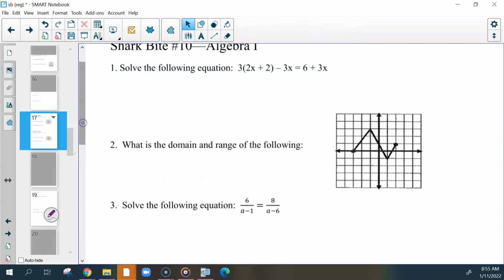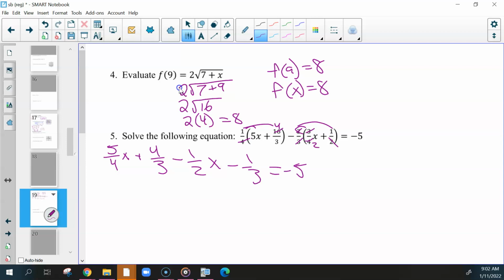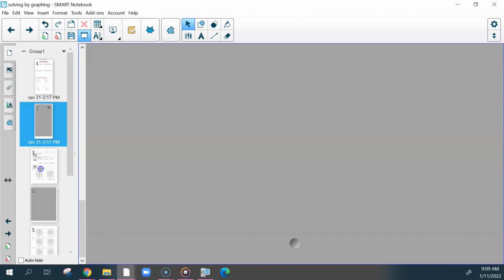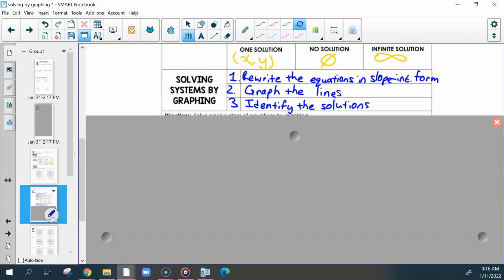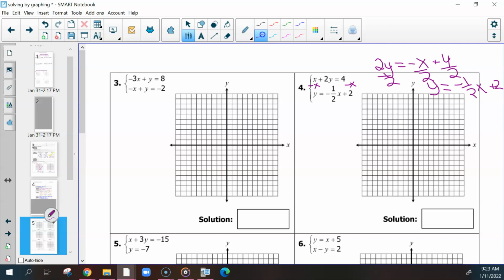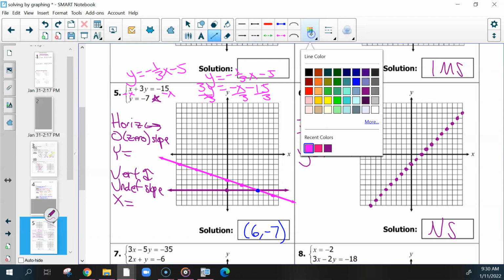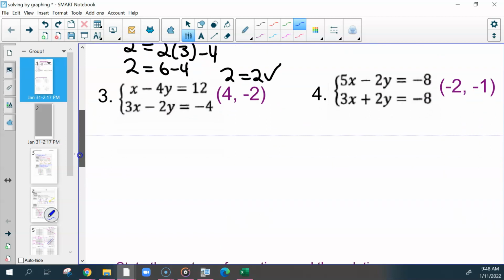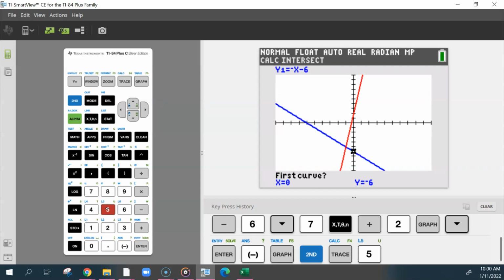Adv. Alg 2nd 1-11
We went over the next shark bite and the  talked about some important information for the new year. We then started our notes of solving systems of equations by graphing. We talked about  how to graph a system of equations, the different solutions, how to check yourself algebraically, and how to find the solution in the calculator & in desmos.